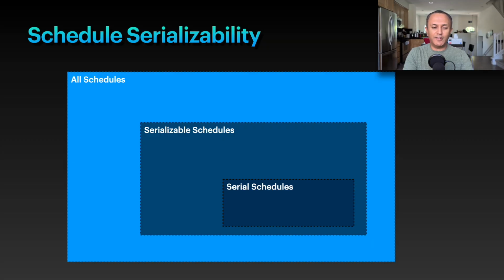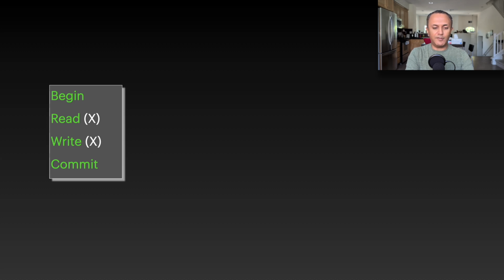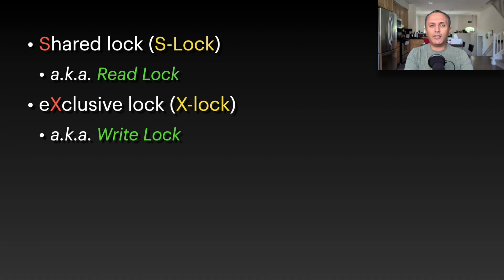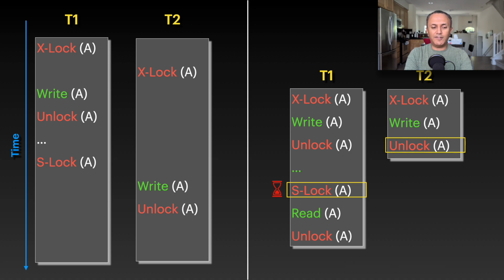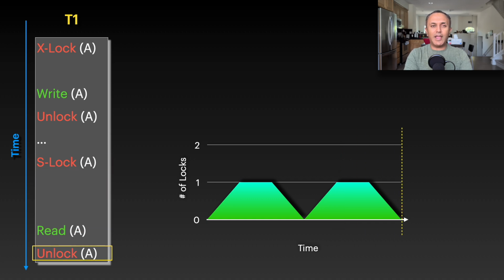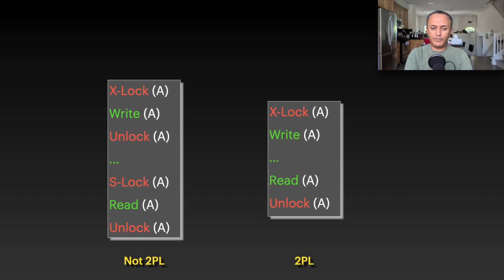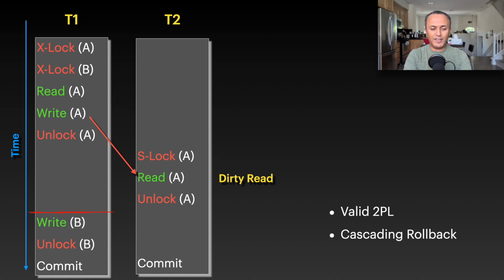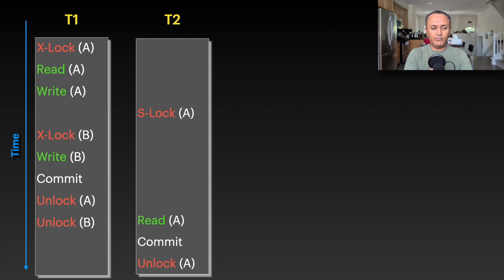Concurrency Control: Two-Phase Locking - Part 1 (English) with Amr Elhelw - Tech Vault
▬ Contents ▬▬▬▬▬▬▬▬▬▬▬▬
00:00 Intro
03:40 Using Locks
07:37 Shared & Exclusive Locks
13:13 Two-Phase Locking (2PL)
19:51 Cascading Rollback
26:20 Summary